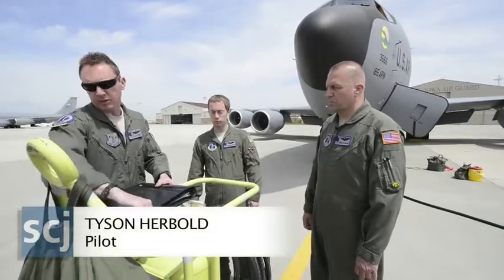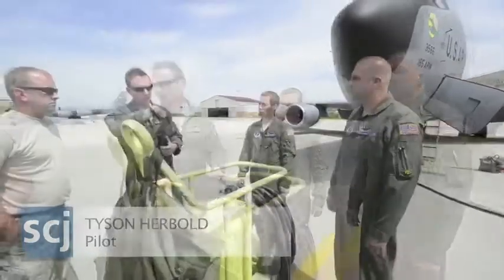185th Refueling Wing Pre Flight Check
Pilot Tyson Herbold, of the 185th Air Refueling Wing of the Iowa Air National Guard, leads the pre-flight check of a KC-135R refueling tanker prior to a refueling mission on Tuesday, May 20, 2014.